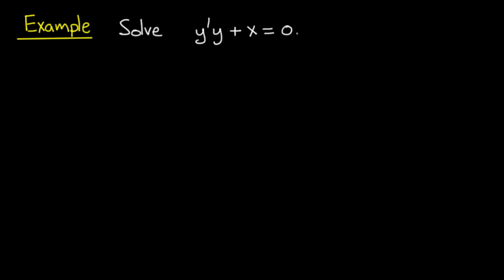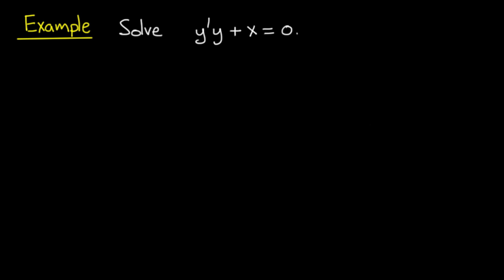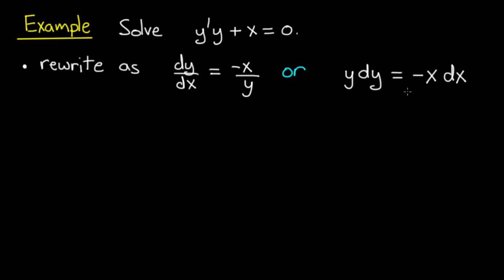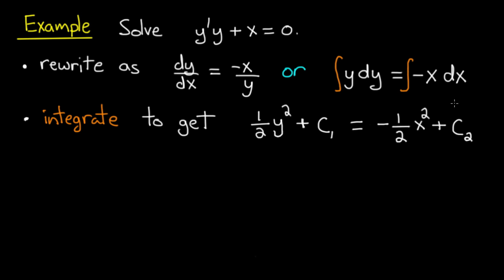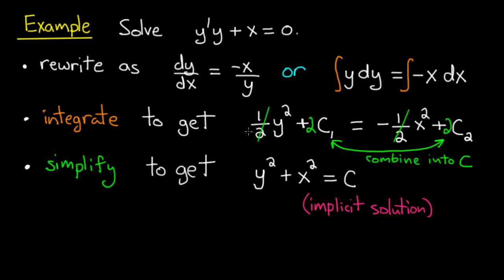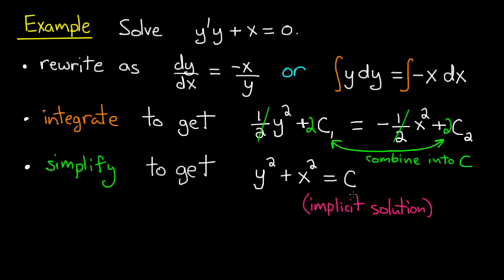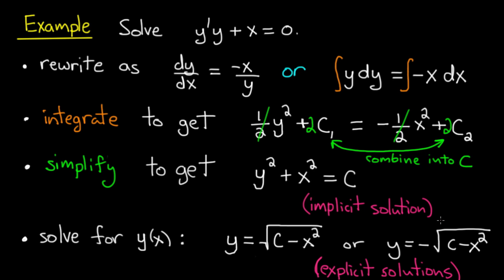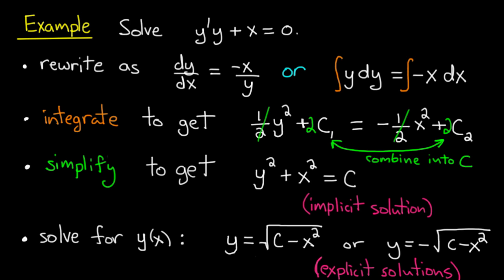ODE | Separating variables example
In this video we solve a separable differential equation using the technique of separation of variables.